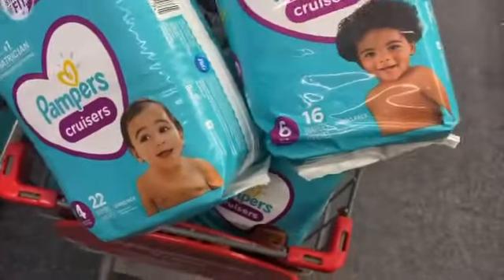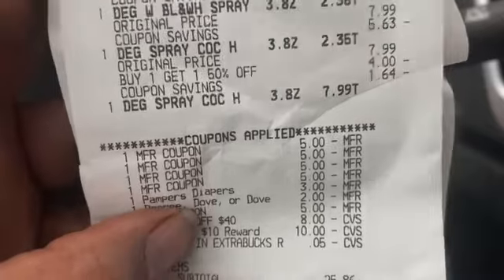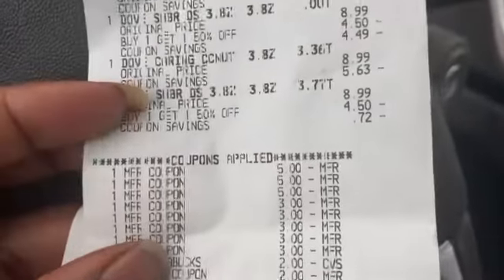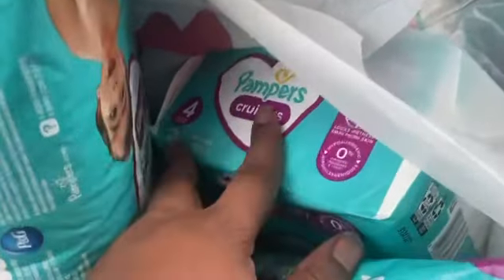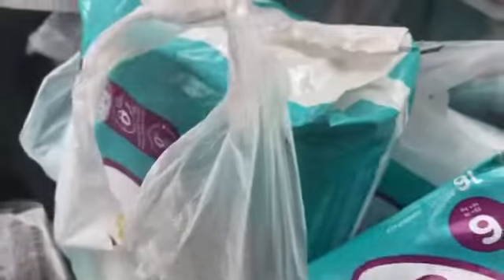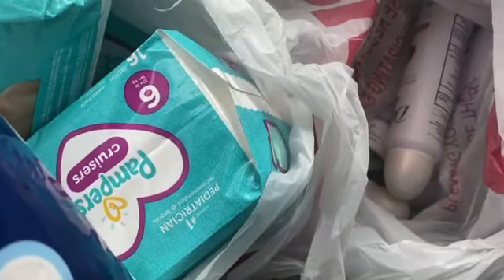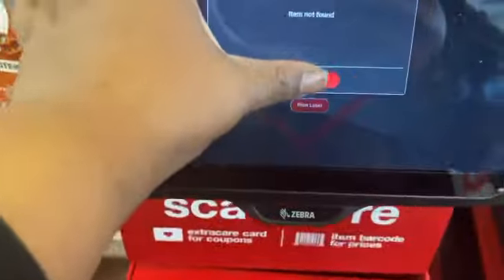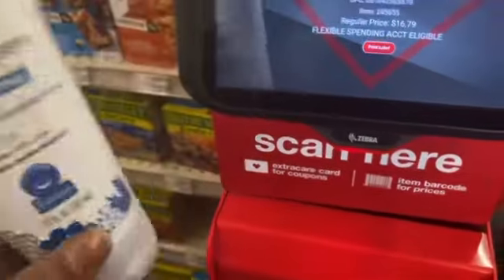CLEARANCE GLITCHES CVS OMG SO MUCH MORE COUPONING DEALS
CLEARANCE GLITCHES CVS OMG SO MUCH MORE COUPONING DEALS CVS CLEARANCE LOW OOP NO COUPON

ORGANIZATION & MORE AMAZON
TRY  Audible Plus
SHOP ALL STORE PAY LATER
$30 is waiting! Pay over time with Affirm at your favorite stores, and never pay more than what you see up front. Use this link to make your first purchase:

MS.TERA.YOUTUBE
ALL MAIL TO
117 5TH Ave SW #2005
$MsTera1
WALMART GROCERY
FLUZ
MY CODE
MSTERA42347BE5A